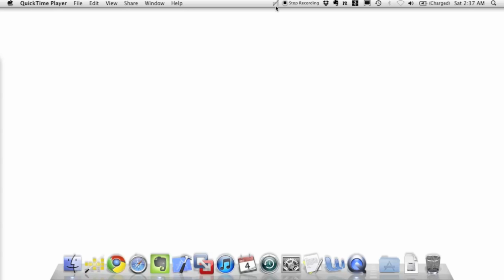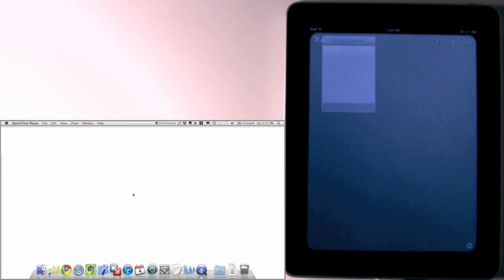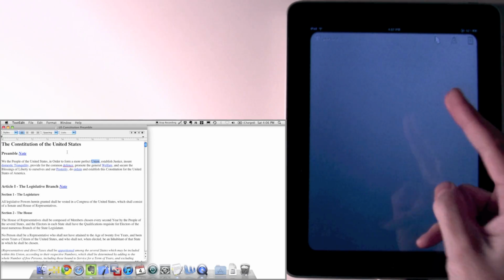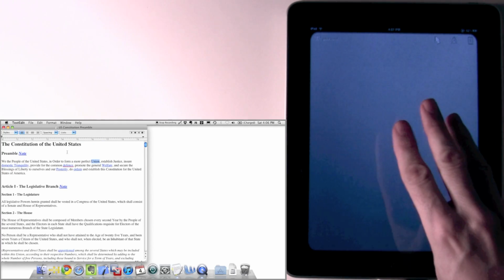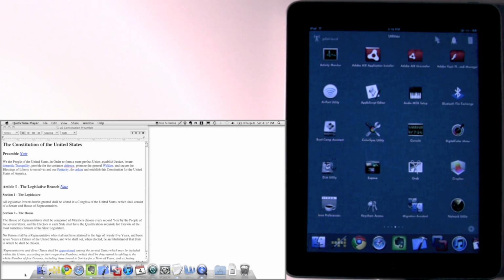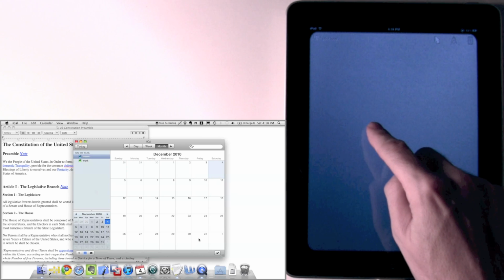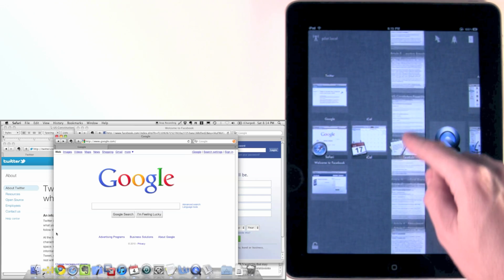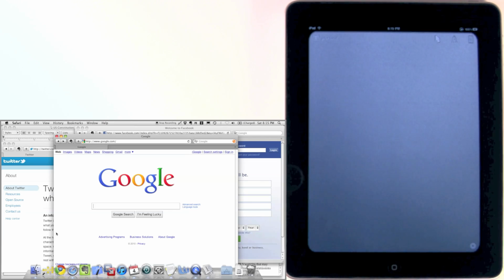Remote Conductor Demo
A quick video demo of Remote Conductor for iPad. Remote Conductor turns your iPad into a powerful, productive tool for controlling your Mac. With Remote Conductor you can use your iPad as a large multi-touch trackpad, you can find and launch applications on your Mac, and finally you can visually navigate all your open windows and switch between them.